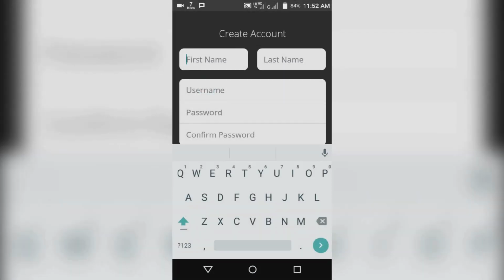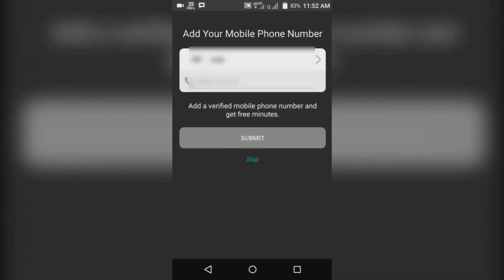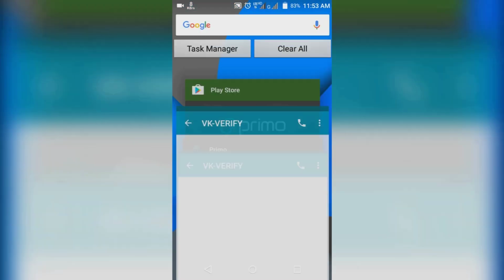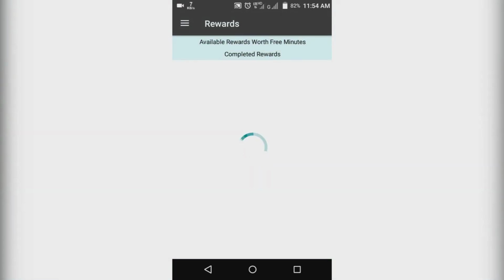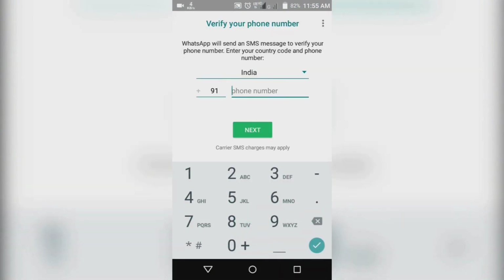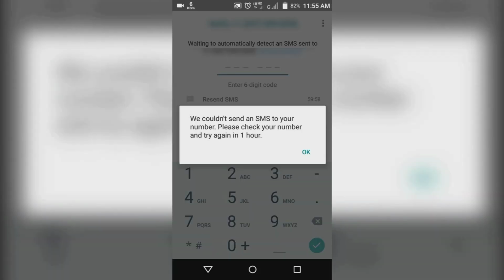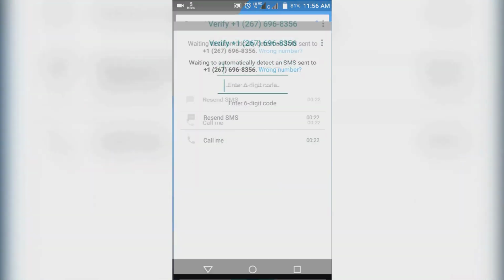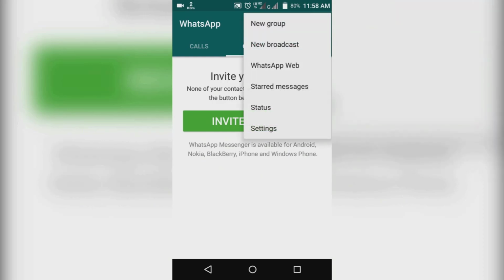How To Use Whatsapp Without Using Mobile Number or SIM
How To Use WhatsApp Without Using Mobile Number
USE WhatsApp WITHOUT A MOBILE NUMBER.Hey guys welcome to TechFire.I am Sayan and today i will show you how to use WhatsApp without using your real mobile number or without using a sim card.First of all download The Primo App from the link in this video description.After installing simply sign up.after that you will get a virtual United States Mobile Number.We will Now use this mobile number to verify WhatsApp account.enter the us mobile number in whatsapp.whatsapp will send a verification code or verify using call.now enter the verification text and enjoy whatsapp.please follow the video tutorial properly.

This video is promotional

Video is created by Geeky Sayan

My Recommendation

► One Plus 3

► Xiaomi Redmi Note 3

► Xiaomi Mi 5

► Xiaomi Mi Band 2

► Xiaomi Redmi 3/3s

► LeEco Le2

All content used Except Background music is copyright to Tech Fire, Use or commercial display or editing of the content without proper authorization is not allowed.
Please Leave A Like I Worked Hard On This